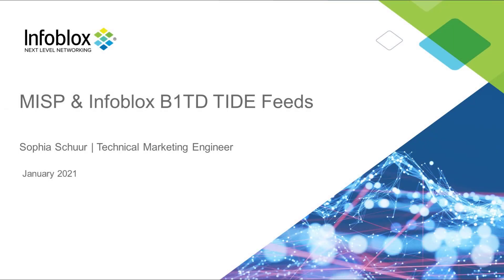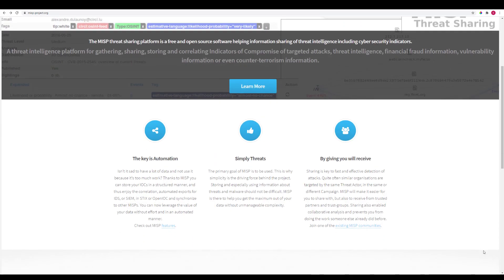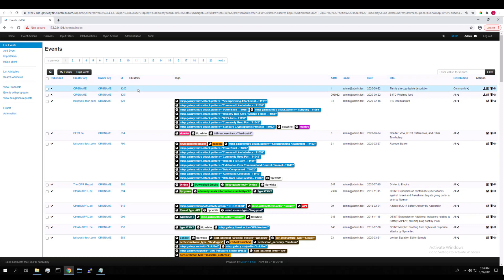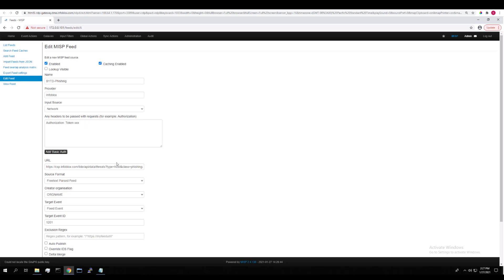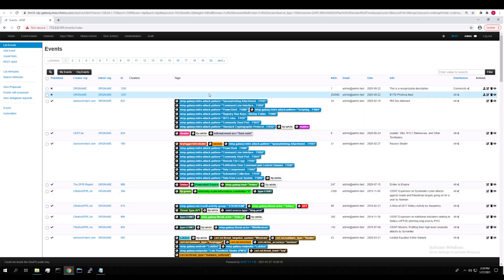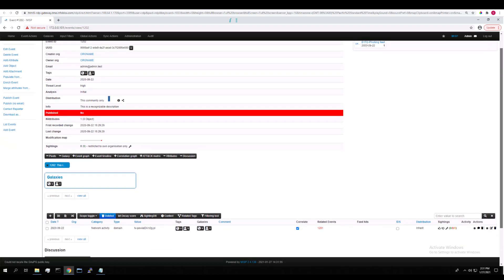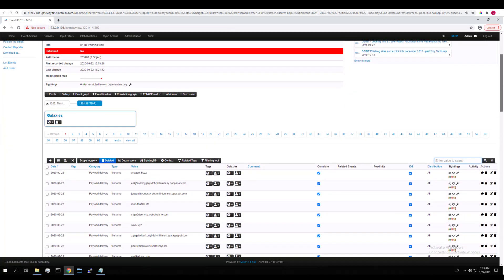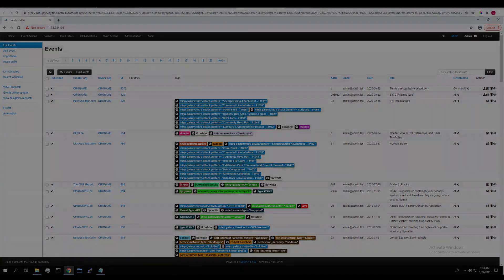Demo Video: Infoblox BloxOne Threat Defense TIDE feed integration with MISP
This demo video showcases how to integrate Infoblox BloxOne Threat Defense(B1TD) by loading an Infoblox Threat Defense Data Exchange (TIDE) feed into Malware Information Sharing Platform (MISP) to provide IT professionals with an environment for threat hunting.